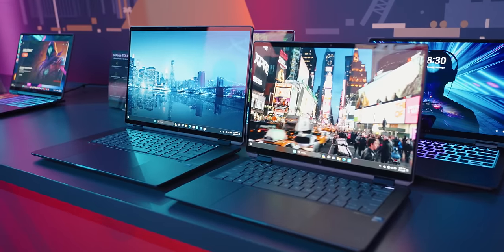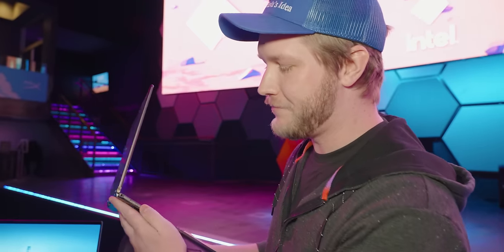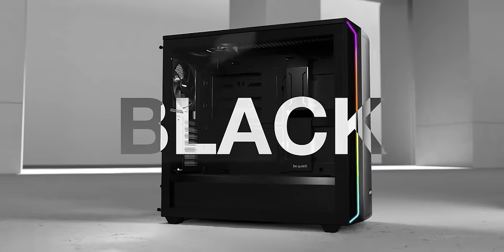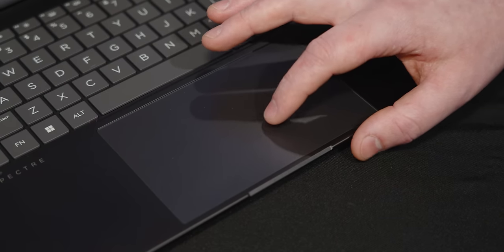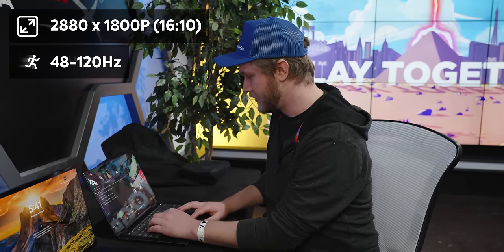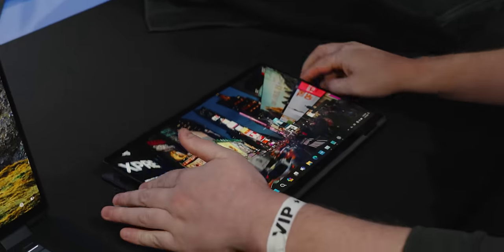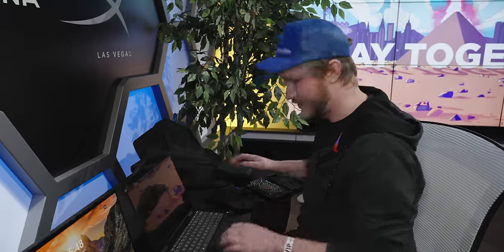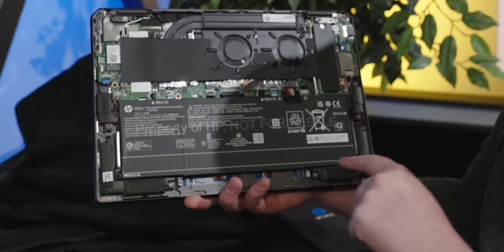Alright HP, I'm Interested - HP Spectre X360 & OMEN Transcend 14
HP has been making big moves in the 14" laptop scene and their new Spectre X360 and OMEN Transcend laptops prove that they're getting pretty good at it. With an OLED screen, big batteries, refined designs, and a lot of power, Alex is here to open them up to see how they made it all fit.

CHAPTERS
0:00 The Spectre X360 14's new design
1:12 Sponsor - be quiet!
1:45 Back to the Spectre
5:26 Spectre 16
6:29 OMEN Transcend 14
10:41 Pricing and availability
10:55 Outro